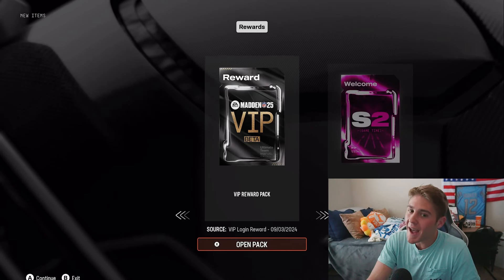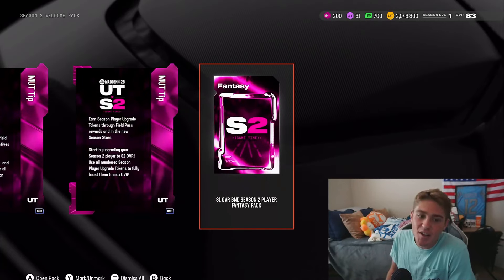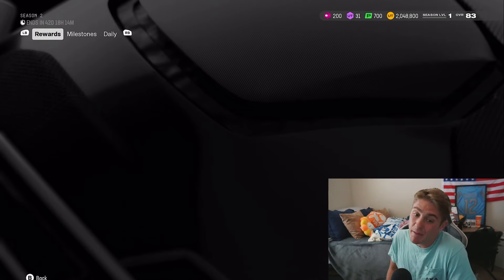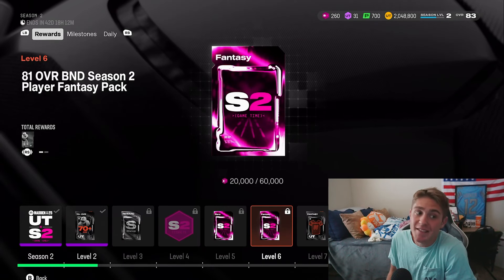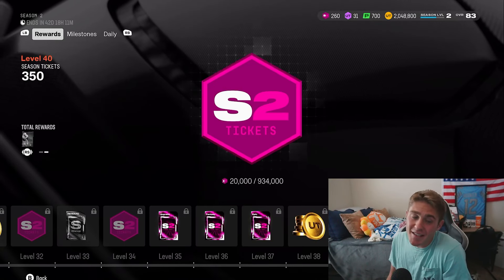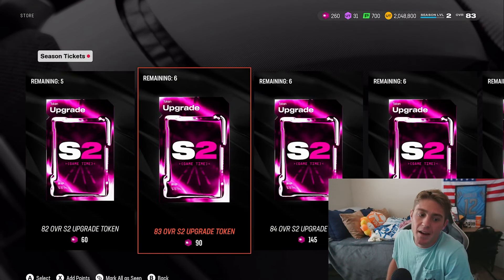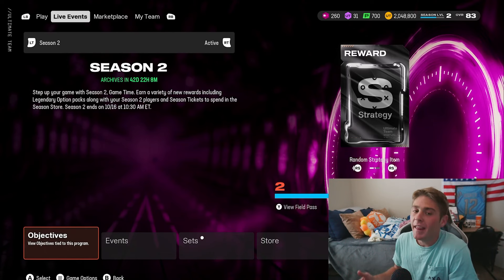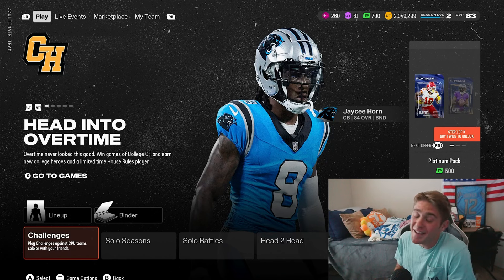What to do FIRST in Season Two of Madden 25!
Stud Alert

Thanks for checking out my video. All season ill be dropping Madden 25 News! Featuring MUT 25 Gameplay, MUT 25 Pack Openings, several tips and methods on how to make coins in MUT 25 and Madden 25 Ultimate Team. If you want to see Madden 25 Gameplay and #1 Coin Making Methods In MUT 25 this is also your best source on YouTube!